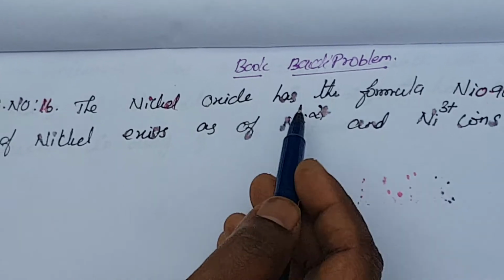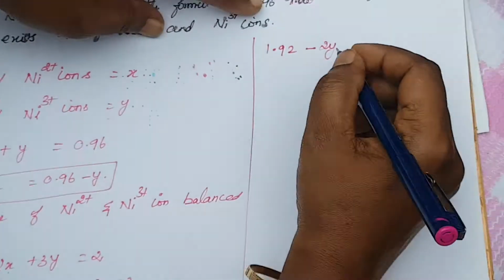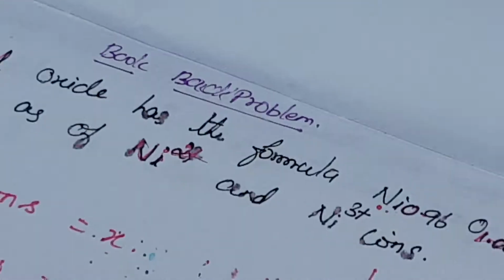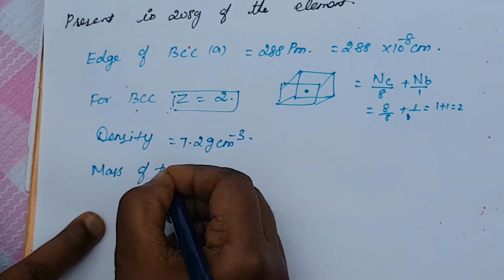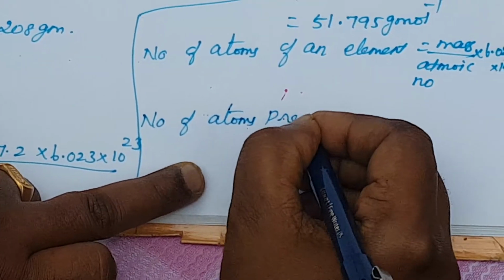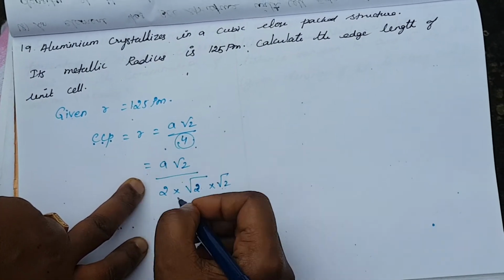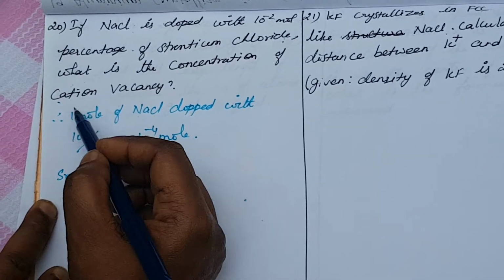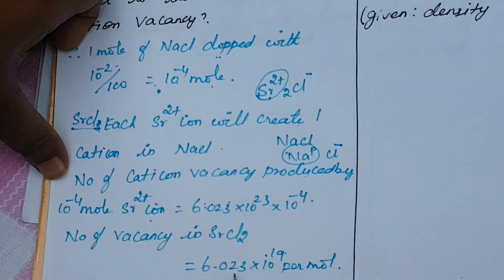solid state Ln 6